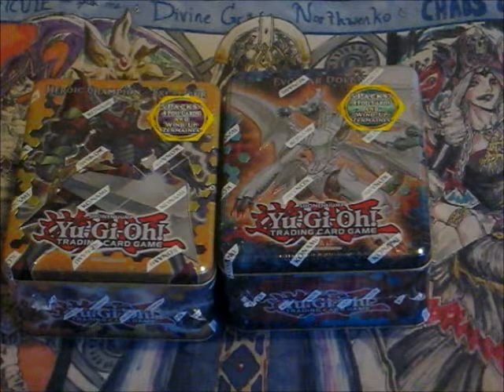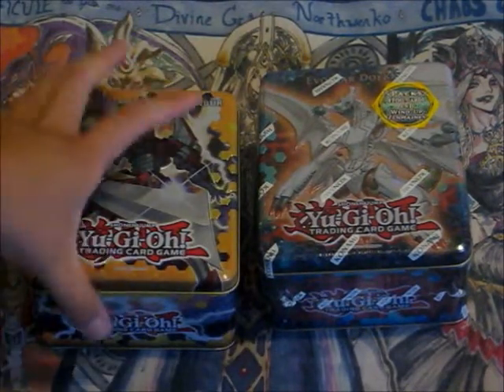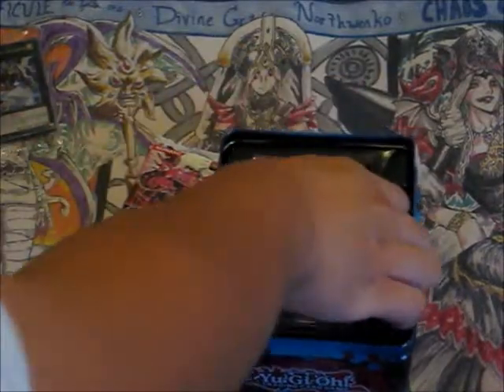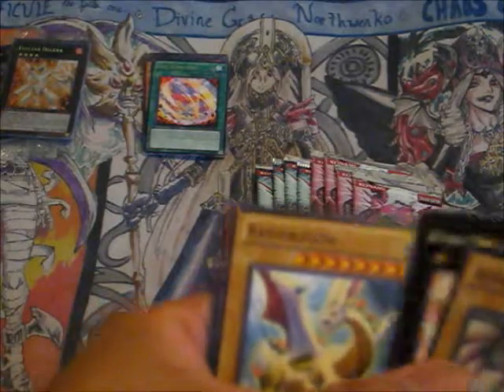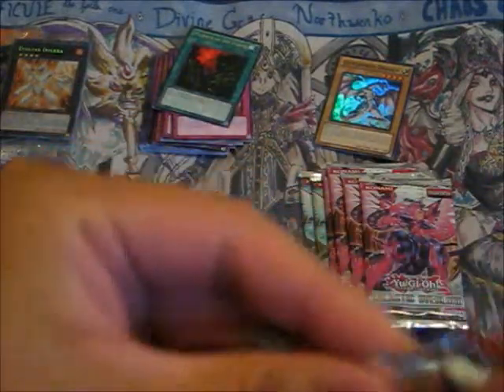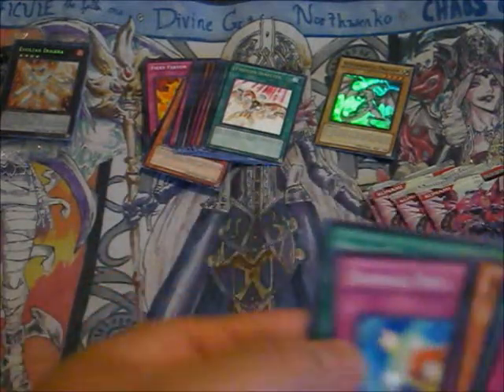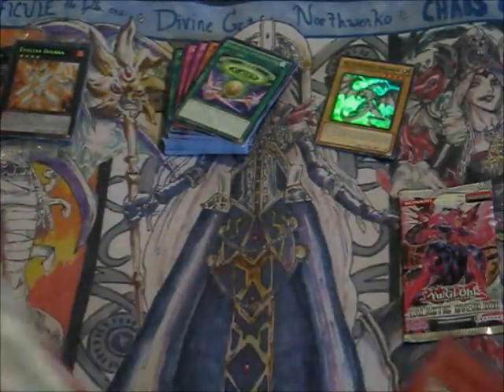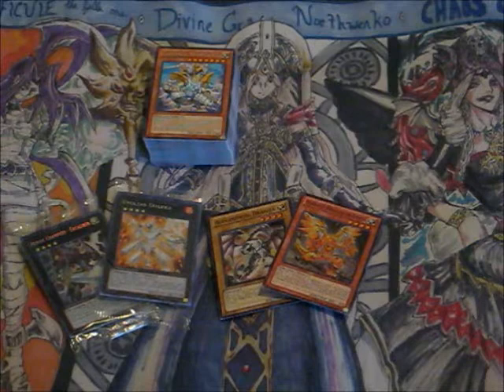Test My Luck 23 Opening 2 Wave 1 Yu-gi-oh Tins Evolzar Dolkka and Heroic Champion Opening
This is part 1 of my 2 part tin opening. My friend bought half a case and I split it with him. My brother and I opened 2 tins already, so I'm left with 4 tins to open for you guys. Hopefully you guys enjoy these openings and I will try to provide more openings in the near future.

If you want to trade, please send a message to cactuarnoob100. Thank you.